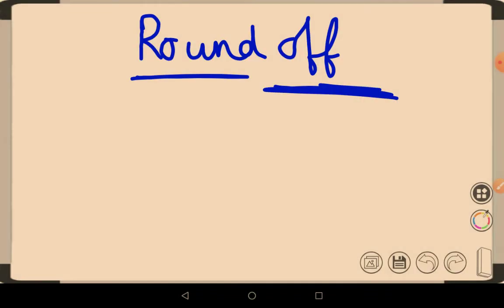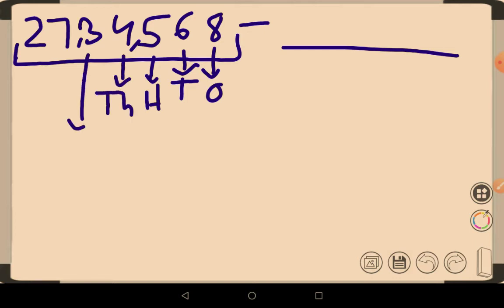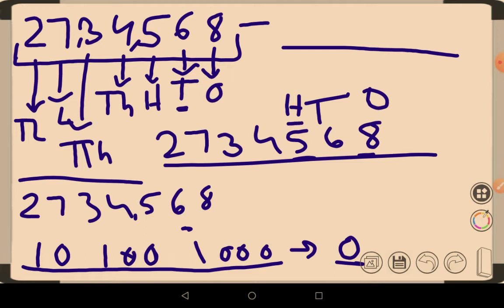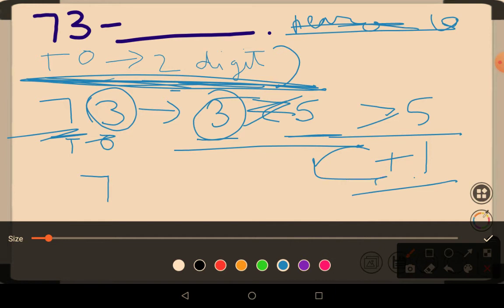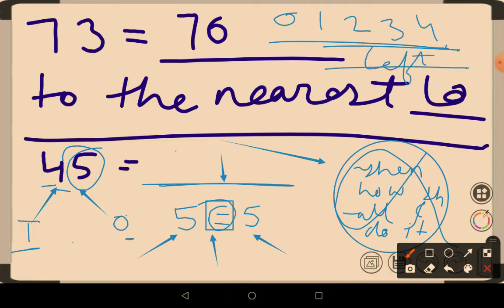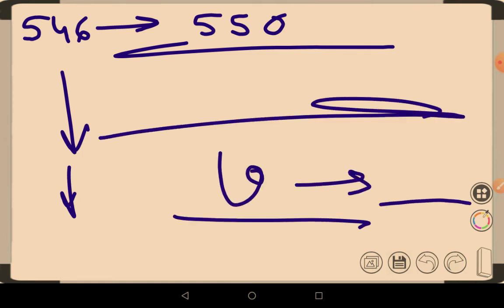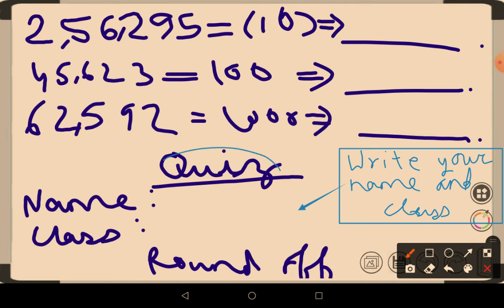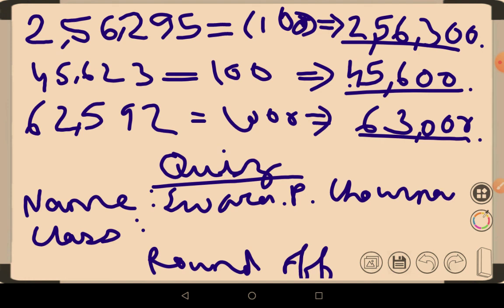round off to the (nearest 10 ,100 ,1000 ) Swara chourpagar.